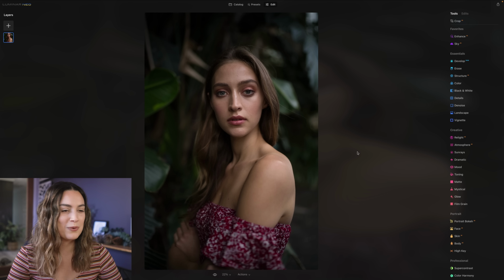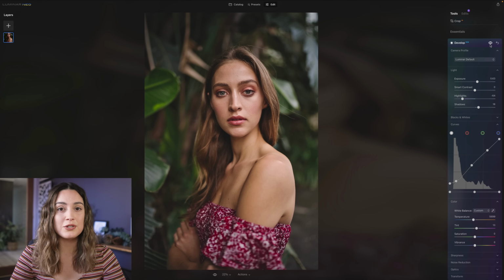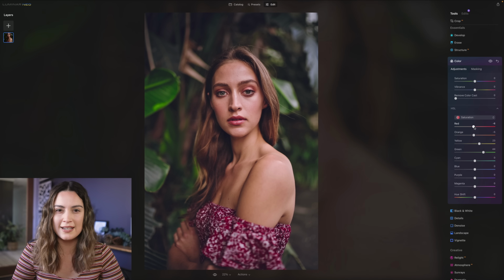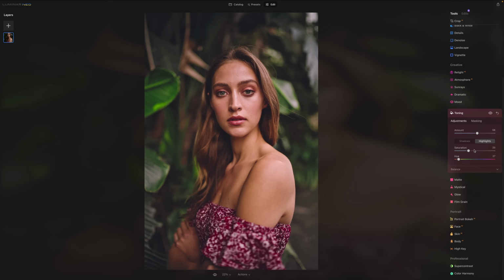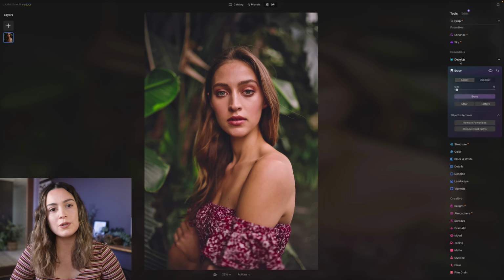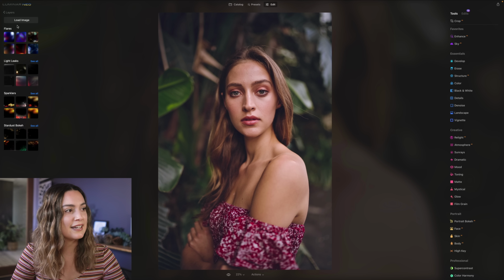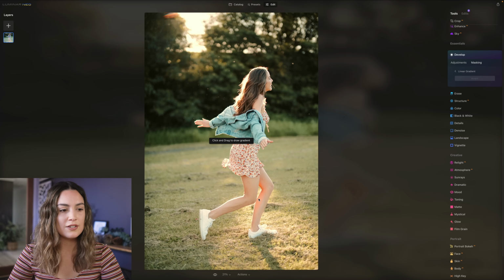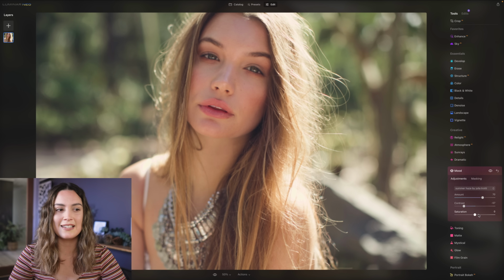Beginning to End Photo Editing Workflow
Hey everyone! I hope you all enjoy today's photo editing video, I asked you all a few weeks ago if you wanted to see more editing videos and you said yes - so I'm going to keep them coming. Please let me know what else you want to see :) I also really hope you enjoy my LUT pack for Luminar AI and Luminar Neo - linked above!

All my music is from Artlist! Sign up with this link: shorturl.at/djIP0 and you will receive 2 extra months to your subscription for free.

PHOTOGRAPHY SETUP

Sony A7iii
Sony Zeiss 35mm f1.4
Sony GM 35mm f1.4
Sony Zeiss 50mm f1.4
Sony GM 85mm f1.4
Sony GM 135mm f1.8

VLOG SETUP

Sony A7C
Sony G 20mm f1.8
Rode Wireless Go

VIDEO SETUP

Sony a7siii
Sigma 18-35mm f1.8
Sigma 24-35mm f2
Canon to Sony Metabones adaptor
Small rig cage A7III
Wooden grip
Atomos ninja

ACCESSORIES

Benro S4 kit
Benro S6 kit
Benro S6 head
Gorilla pod
SandiskSD cards
Memory card case
Variable ND filter
Camera bag

AUDIO

Video Mic Pro +
Rode Filmmaker Kit
Rode Wireless XLR
Zoom H6
Rode lavs

LIGHTING

5 in 1 large reflector
5 in 1 small reflector
Aputure Tri 8
Aputure softbox kit
Aputure mini LED

See my complete list of photography, videography, audio, computer/office, etc gear that I use: blog.juliatrotti.com